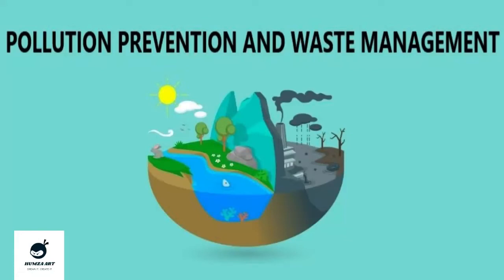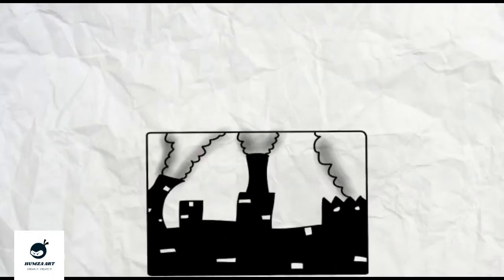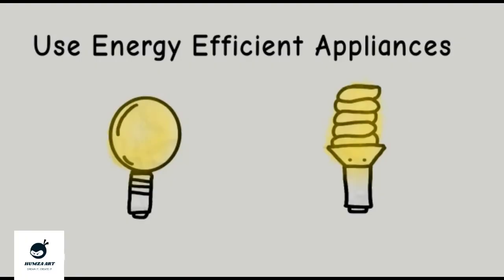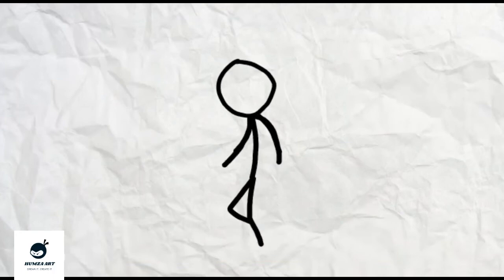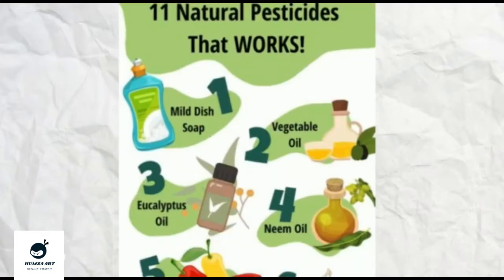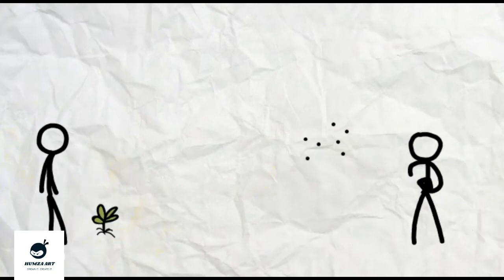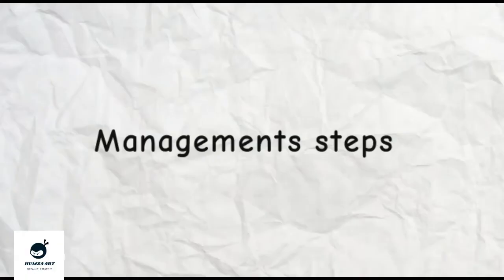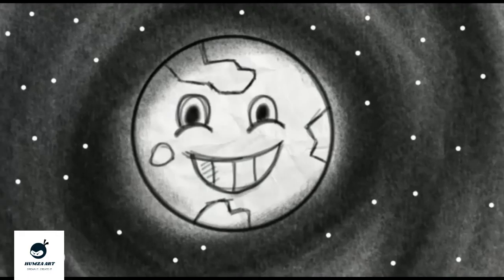Pollution Prevention & Waste Management